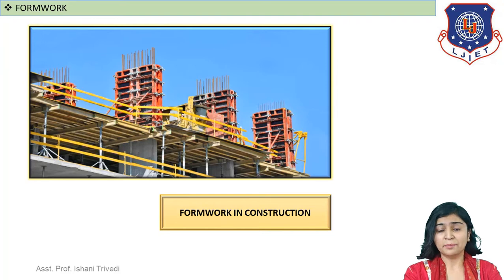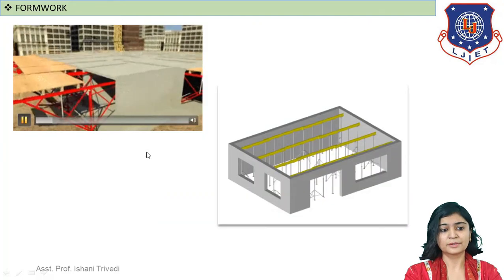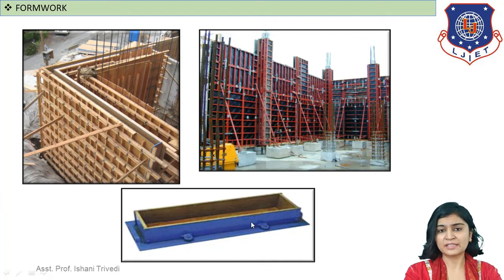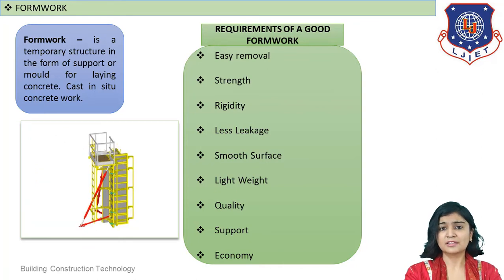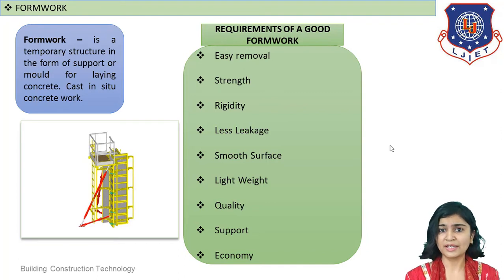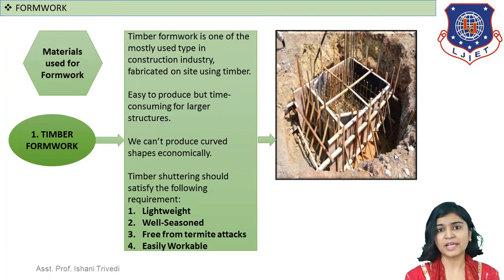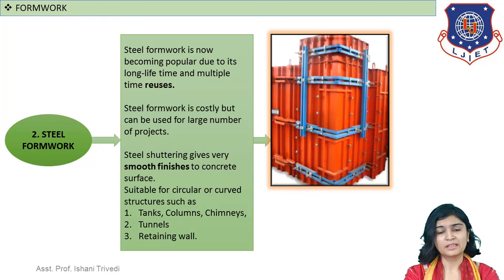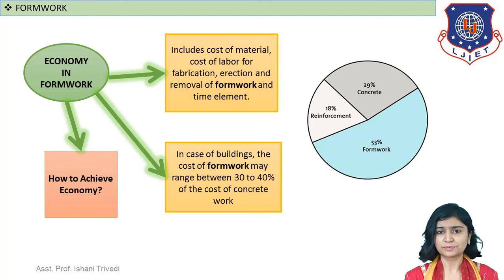Lec-23_Introduction to Formwork | Building Construction Technology | Civil Engineering